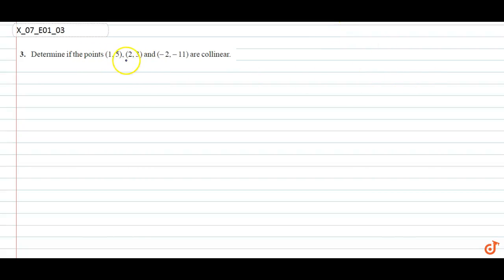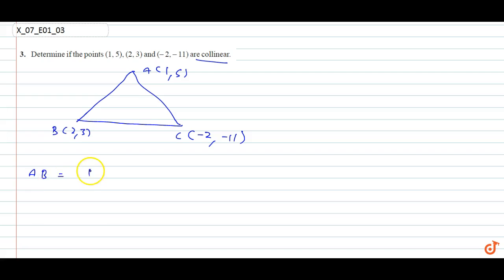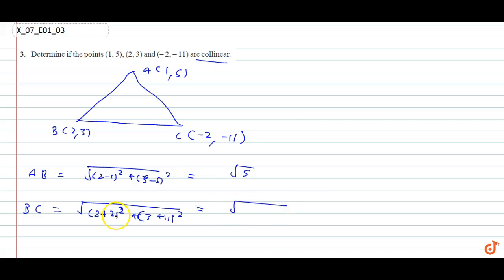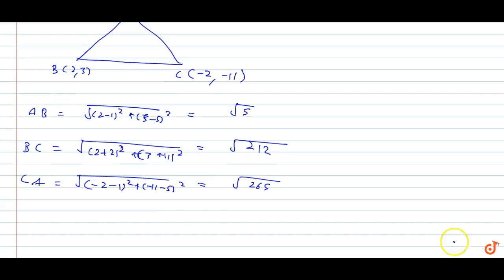Determine if the points `(1,\\ 5),\\ (2,\\ 3)\\ a n d\\ (2,\\ 11)` are collinear....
Question From - NCERT Maths Class 10 Chapter 7 EXERCISE 7.1 Question – 3 COORDINATE GEOMETRY CBSE, RBSE, UP, MP, BIHAR BOARD

Related Questions & Solutions:

1. Find the distance between the following pairs of points : `(i)\\ (2,3),(4,1)\\ (i i)\\ (5,\\ 7),(1,\\ 3)\\ \\ \\ \\ \\ \\ \\ (i i i)\\ (a ,\\ b),( a , b)`...

3. Check whether `(5,-2), (6,4) a n d (7, 2)` are the vertices of an isosceles triangle.

4. In a classroom, 4 friends are seated at the points A. B. C and D as shown in Fig. 7.8. Champa and Chameli walk into the class and after observing for a few minutes Champa asks Chameli, Don\'t you thin...

5. Name the type of quadrilateral formed, if any, by the following points, and give reasons for your answer: `(i)\\ (1,\\ 2),\\ (1,\\ 0),\\ (1,\\ 2),\\ (3,\\ 0)(i i)\\ (3,\\ 5),(3,\\ 1),(0,\\ 3),(1,\\ 4)...